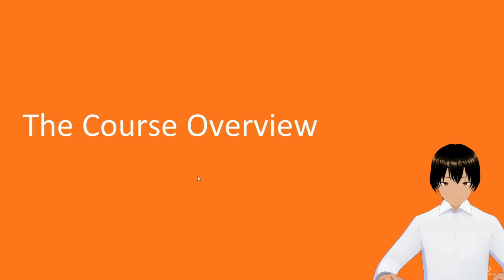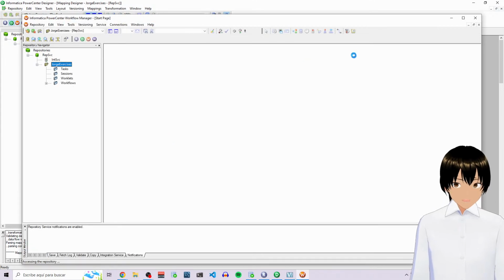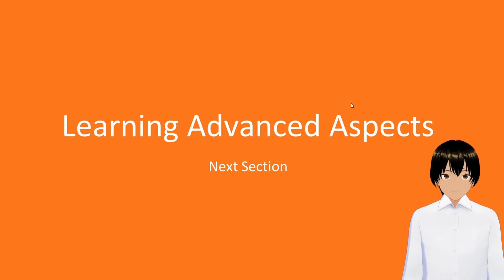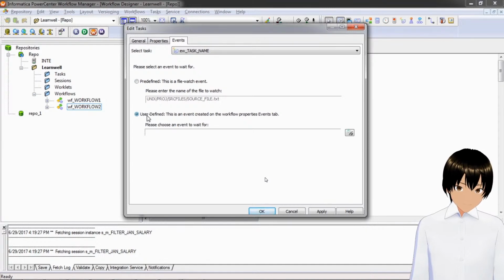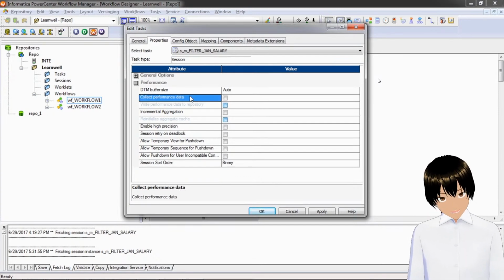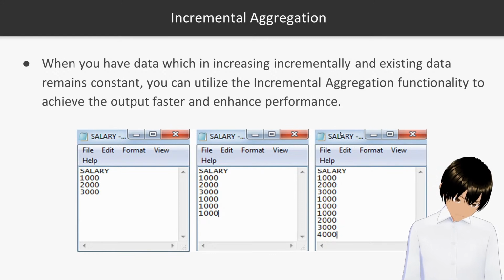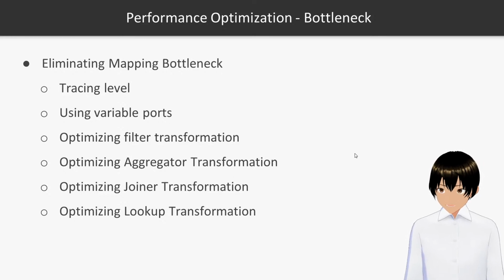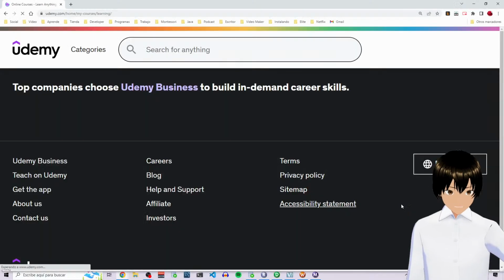VTuber learning Informatica power center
Today I'm finishing my training in Informatica power center for an ETL job.